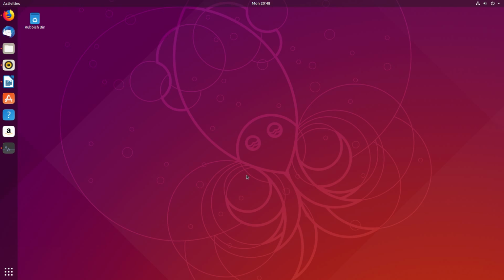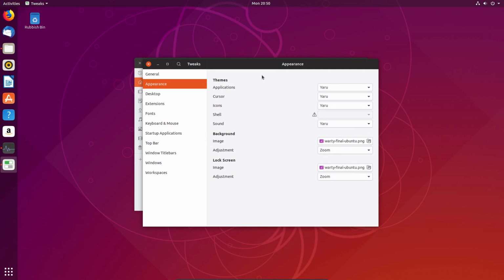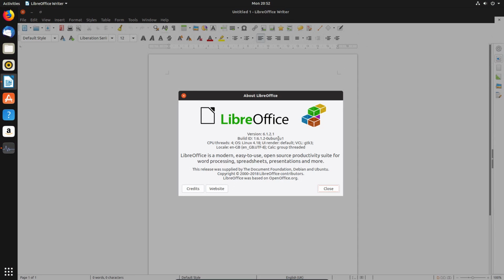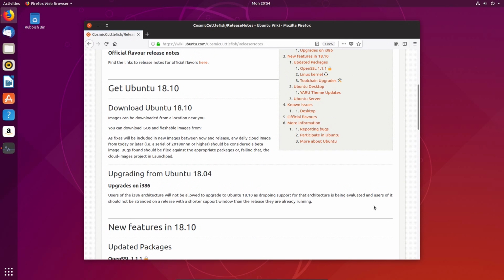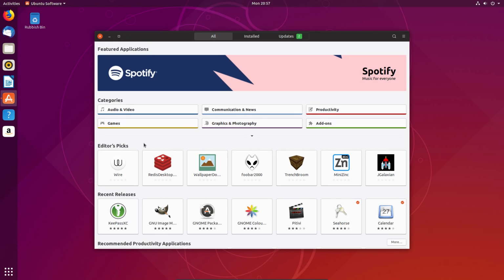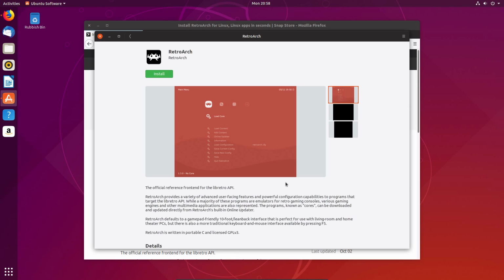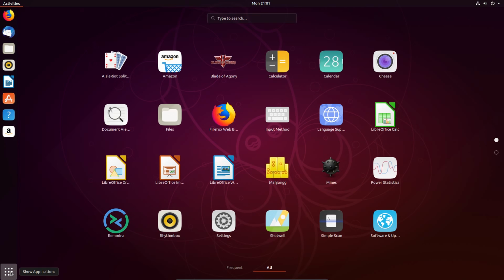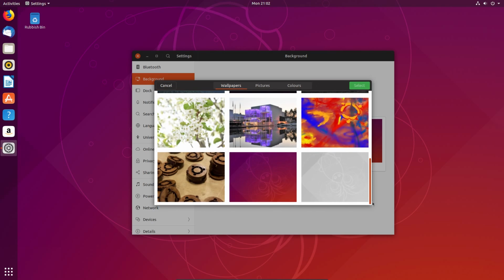Whats New With Ubuntu 18.10 Cosmic Cuttlefish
Showing some of the new features and changes with Ubuntu 18.10, which is codenamed Cosmic Cuttlefish.
Ubuntu 18.10 is an interim release, which will be supported for 9 months.